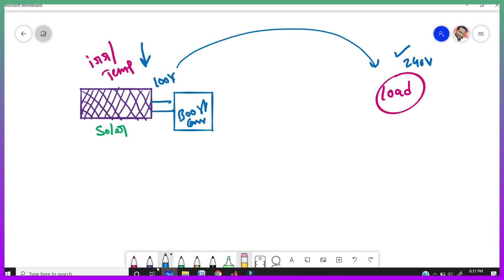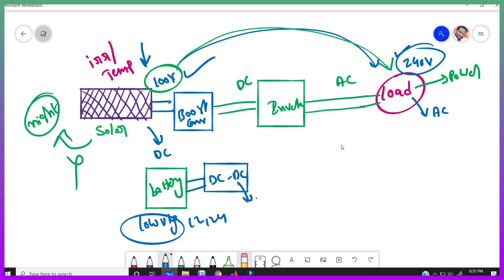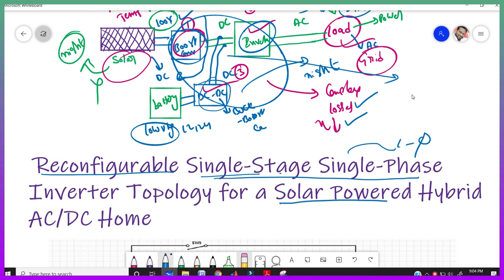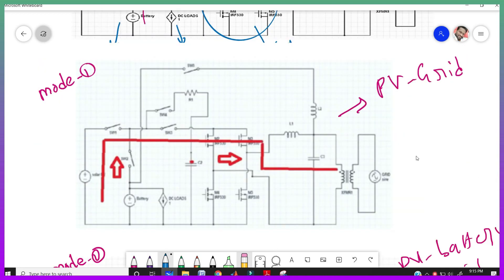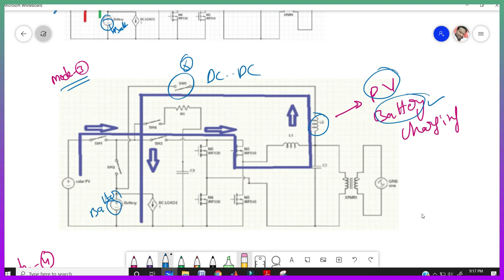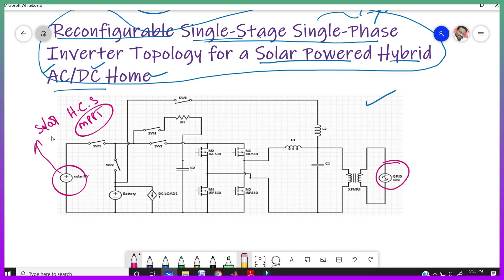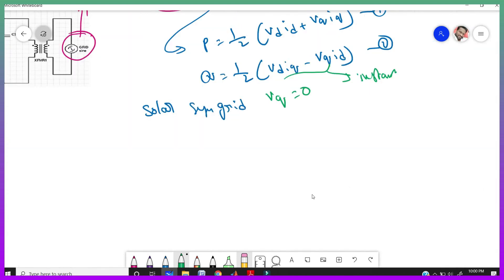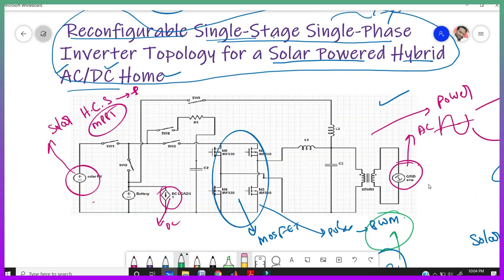Solar Powered Hybrid AC/DC Home with Reconfigurable Single Stage Single Phase Inverter Topology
In this video you will get detailed explanation and complete knowledge about "A Novel Single-Stage Single-Phase Reconfigurable Inverter Topology for a Solar Powered Hybrid AC/DC Home" IEEE project. Designed using MATLAB Simulink.